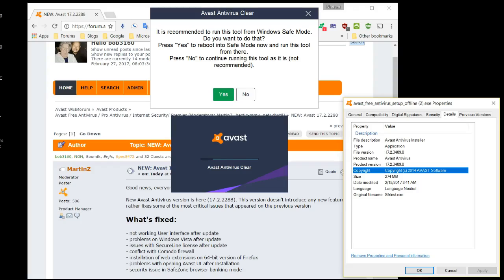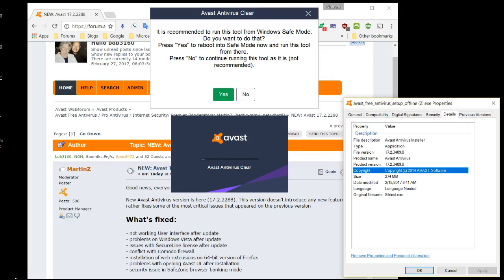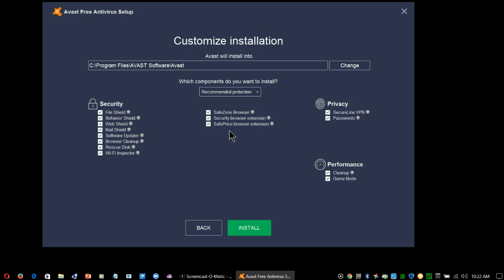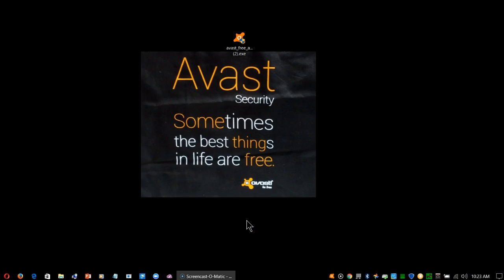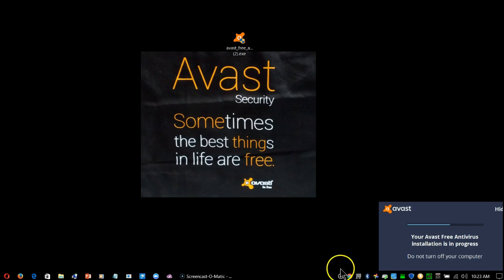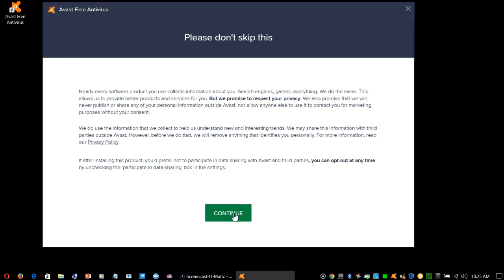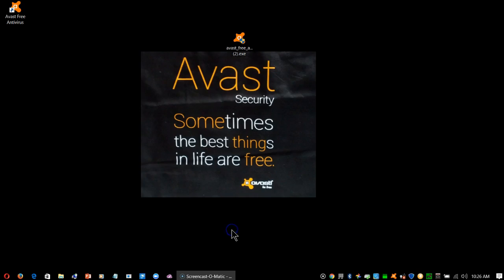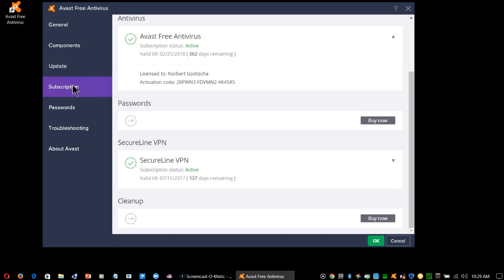Avast 17.2.2288 build 17.2.3419.0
The latest stable release of Avast Free 2017